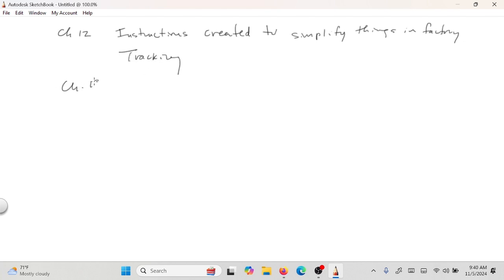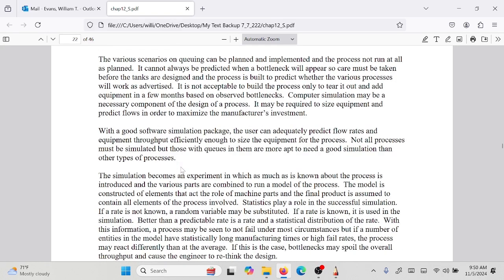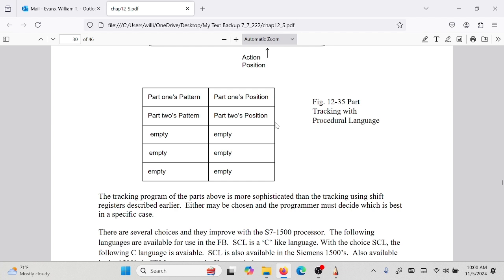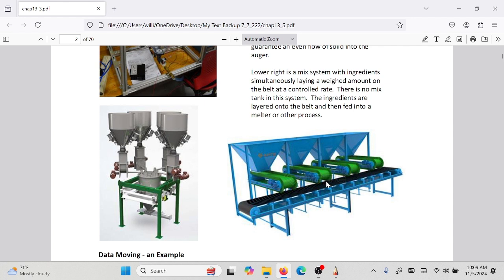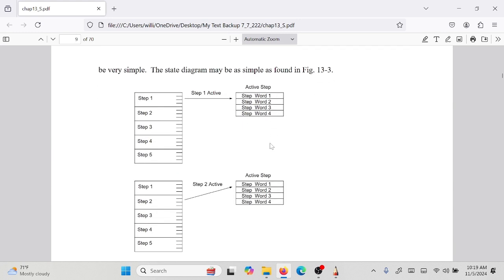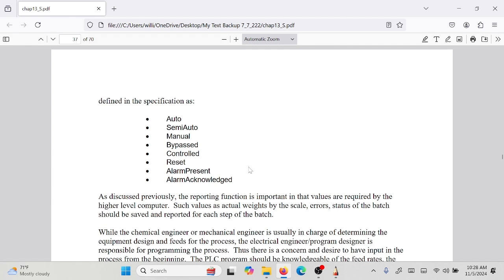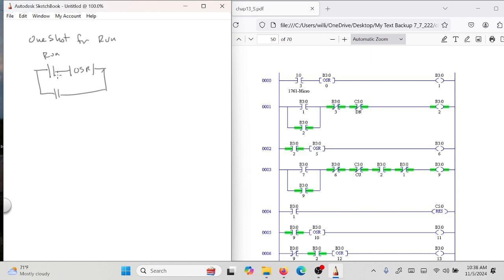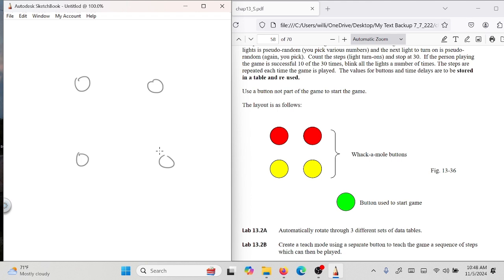MIME 4450 Lec 19